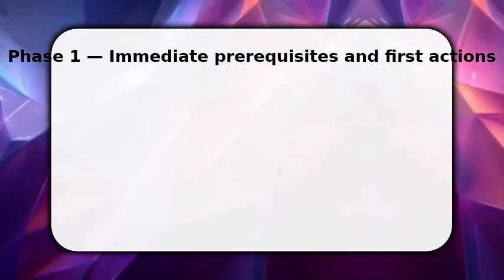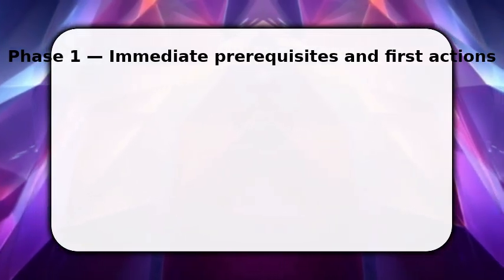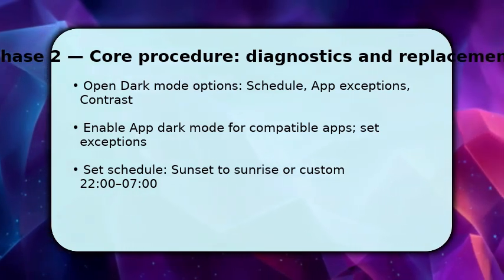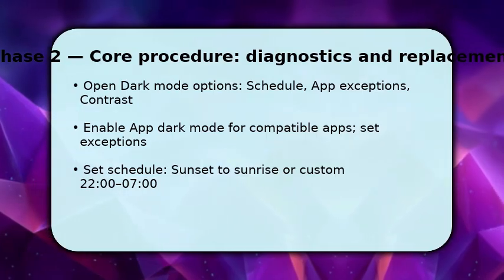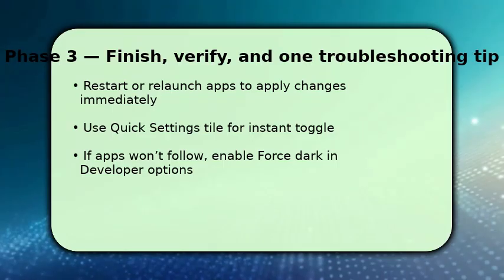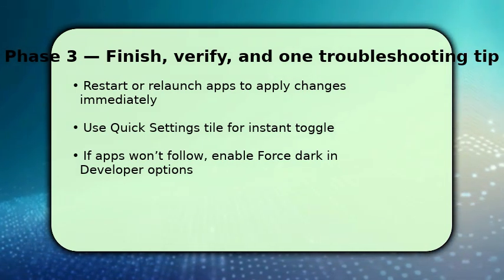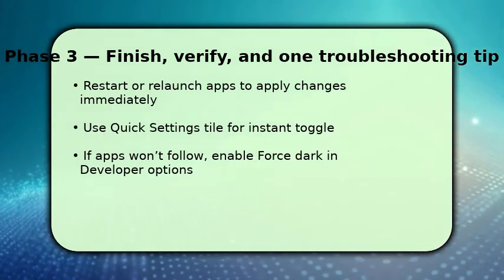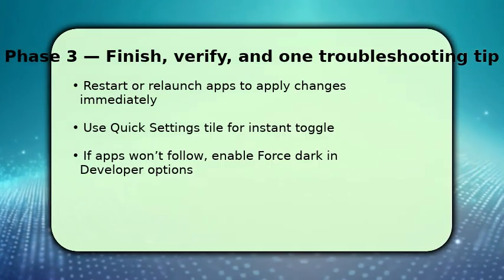How to Make Dark Mode in Vivo Phone - Easy Guide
How to Make Dark Mode in Vivo Phone - Easy Guide | 🔒 Surfshark VPN Deal — Stay private and secure. $1.99/mo + 3 Months Free ▸

Dive into the world of dark mode on your smartphone and learn how to activate it with ease. This step-by-step guide will walk you through enabling nighttime viewing, reducing eye strain, and customizing settings for a personalized experience directly from within your device's interface.

dark mode, smartphone tutorial, activate dark theme, night time phone use, reduce glare screen brightness, customize display modes, eye strain relief on phones, mobile accessibility settings, how to enable night mode in apps, personalized smartphone experience